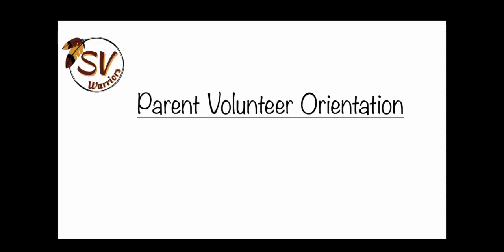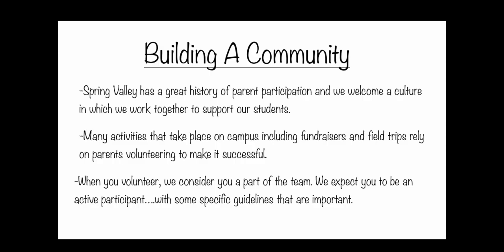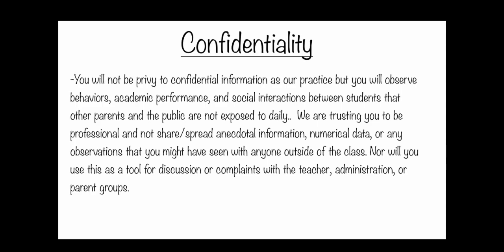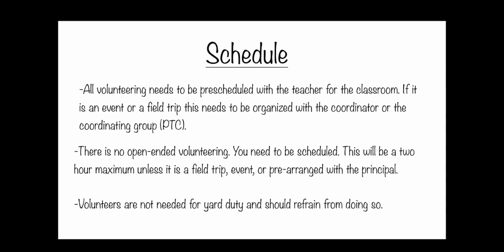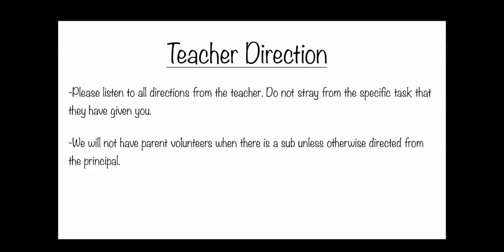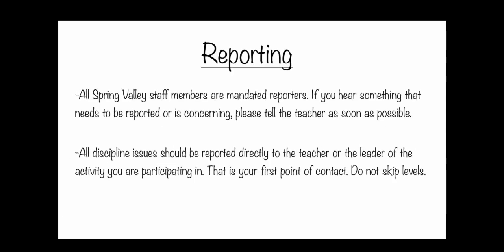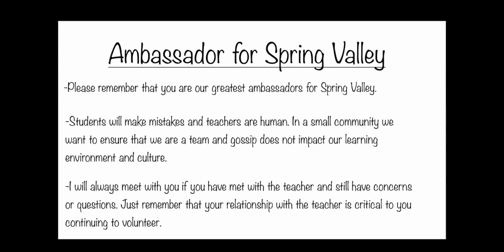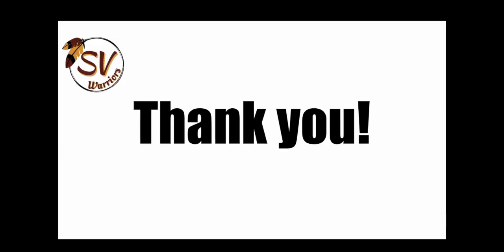Volunteer Video 2024